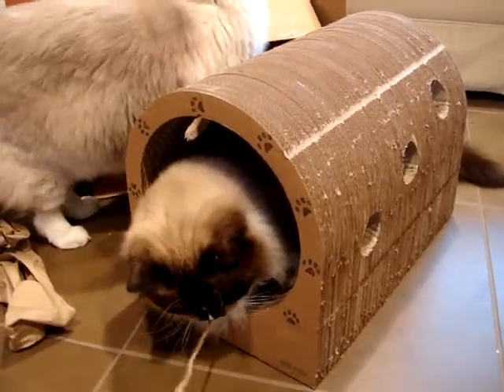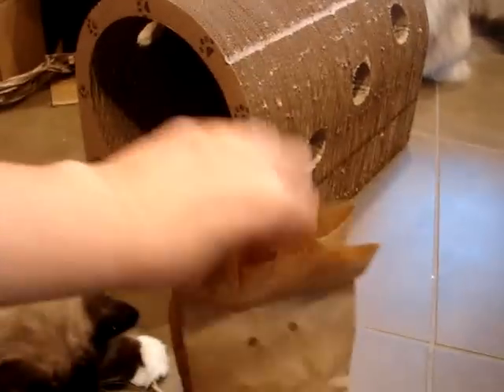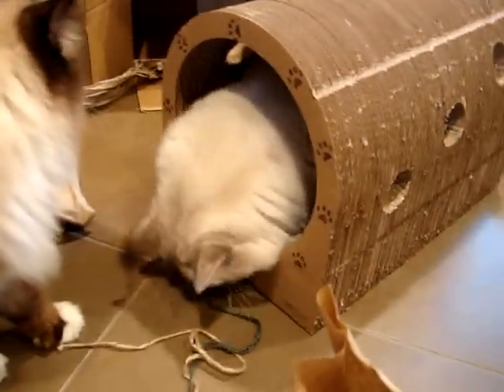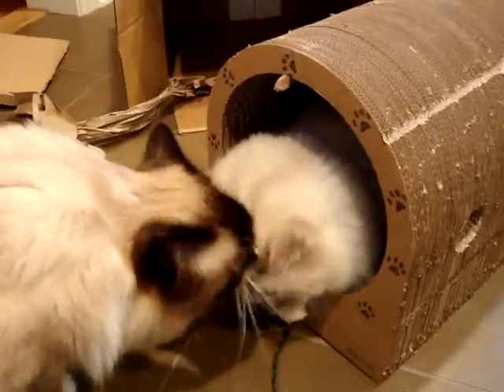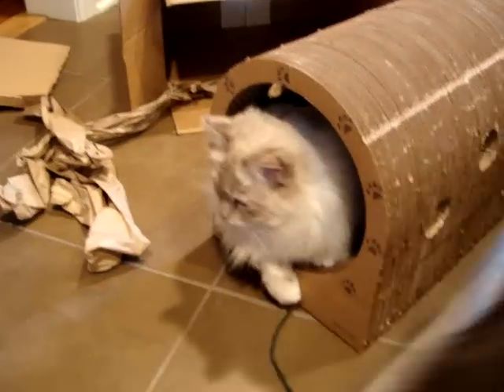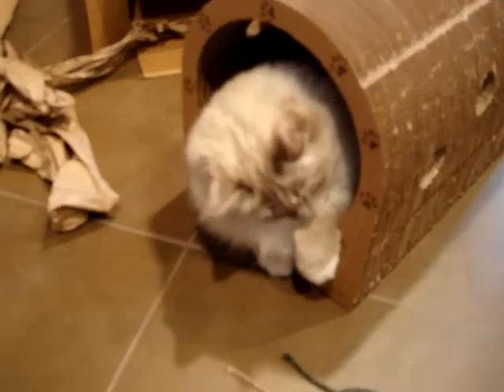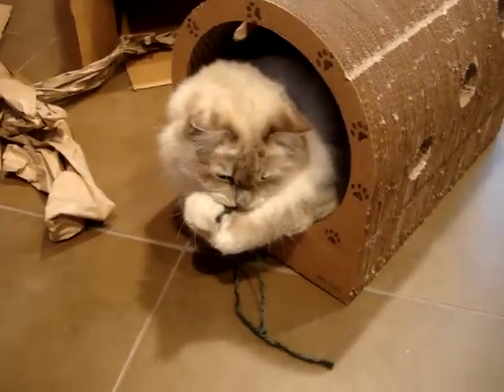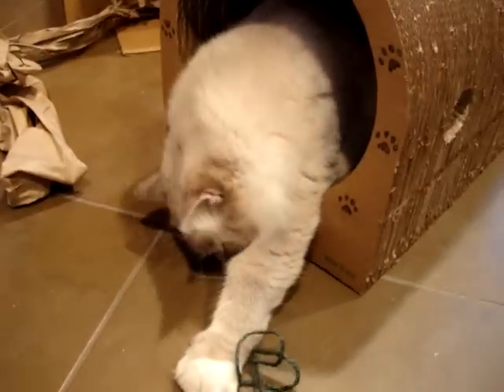Cardboard Cat Scratcher - The Original Catpods ラグドール Floppycats